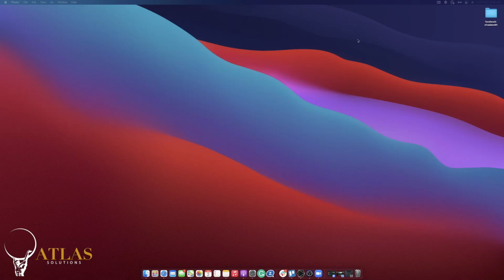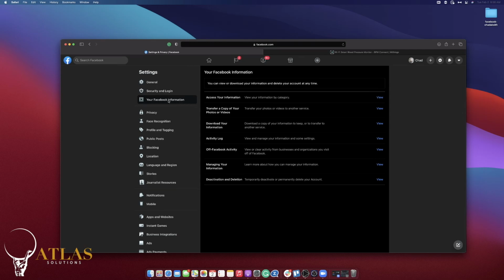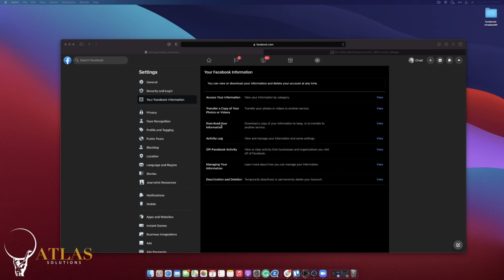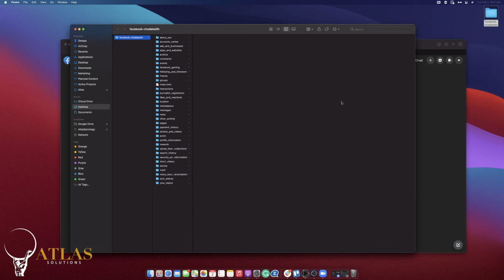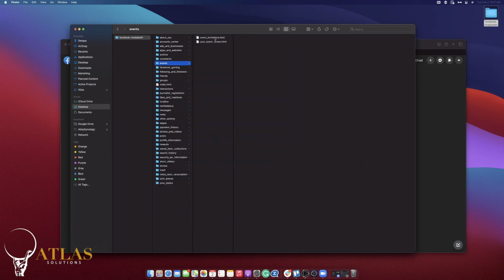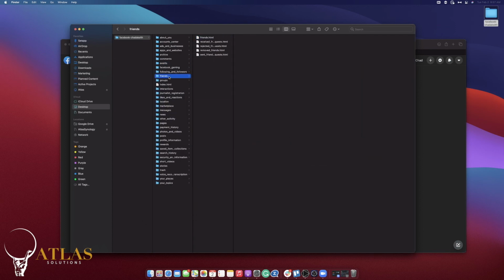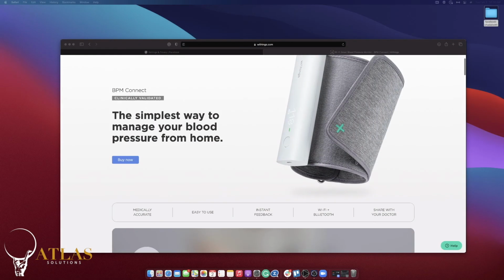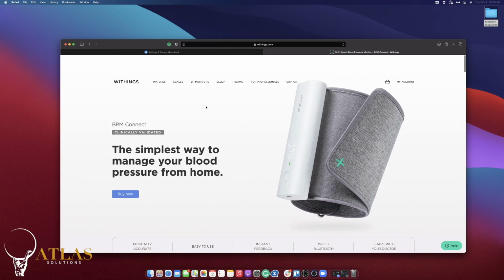Apple takes on Facebook over user privacy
Facebook and Apple face off against user data and privacy rules. We show you how to see all the data Facebook has stored on your account and more.
Withings BPM Connect - Wi-Fi Smart Blood Pressure Monitor is the device this week on "Is it worth it?"